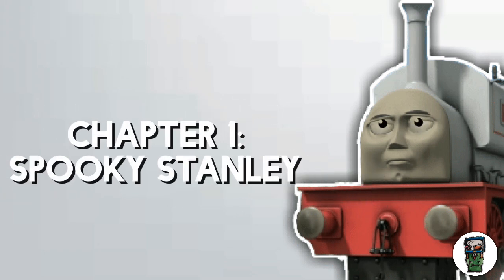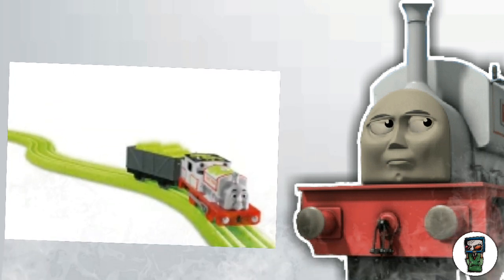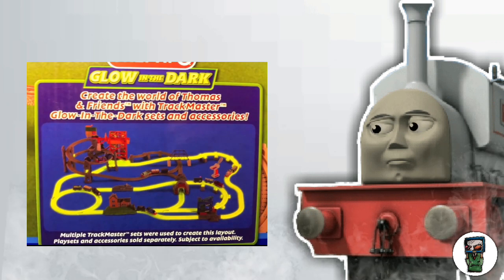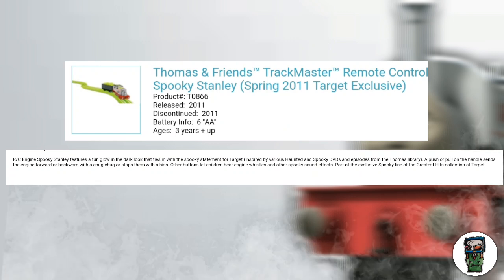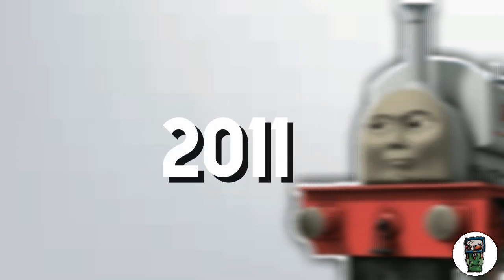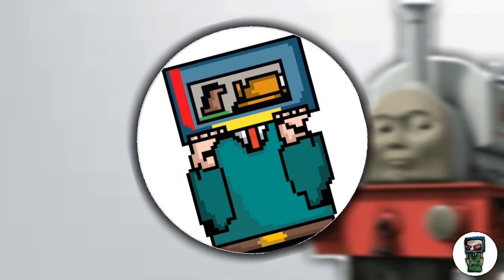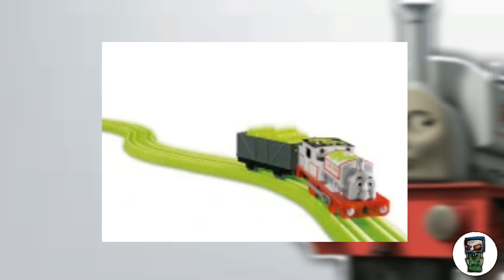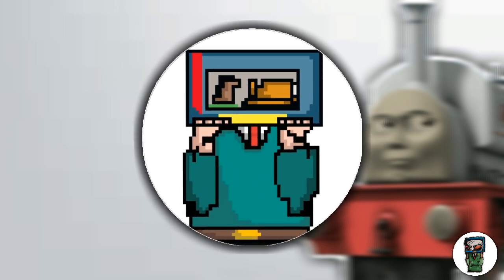TRACKMASTER CANCELLED RC SPOOKY STANLEY! - A Tons Documentary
This is gonna be a long video so grab a snack and sit back to enjoy some random YouTuber talking about a cancelled train for 10 minutes - Enjoy